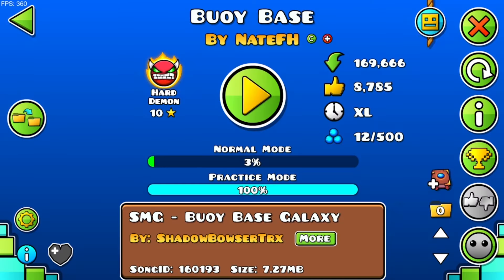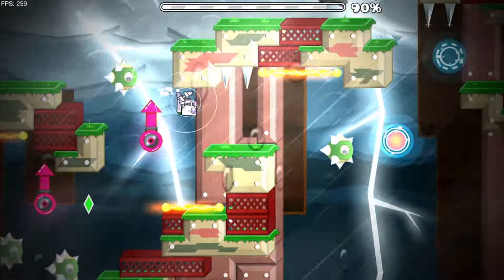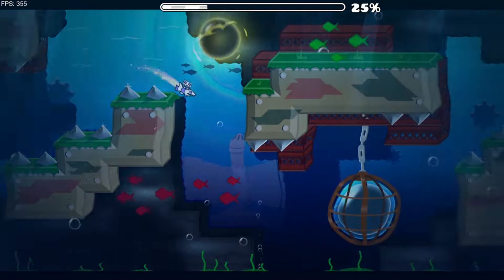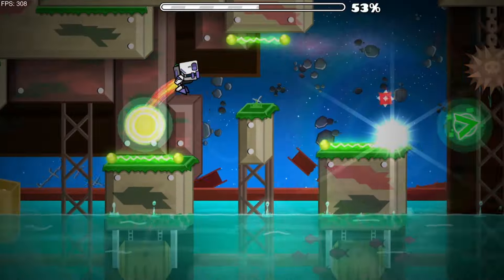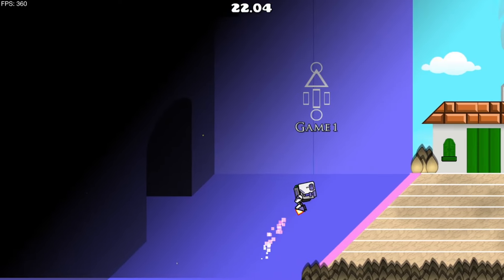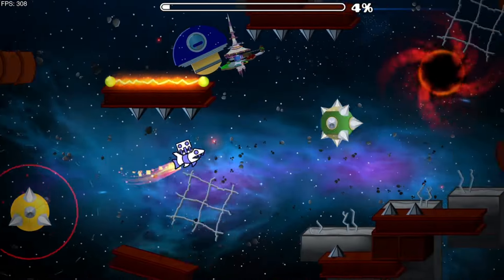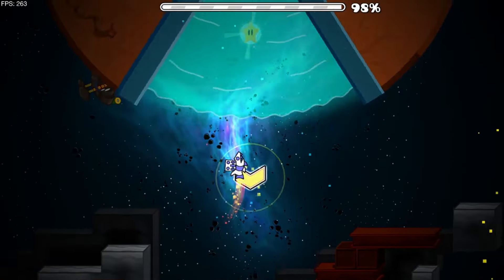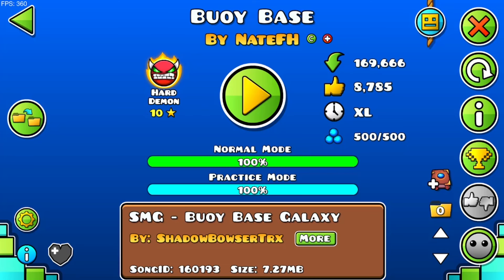This Level Deserves LEGENDARY! | Geometry Dash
Geometry D̶͍̪̖͒̿̈́ash De̷͉̦͊̈́mon Da̷͔͊ys Ep. 24

Level: Buoy Base
By: NateFH & Aimbotter
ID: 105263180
D̴͔̞̺̗͕̑̔ⓡⓞⓟ ⓐ ⓛⓘⓚⓔ!

Be sure to try J̶̦̘̲̬͂͐̋ĭ̴̺̘̾̄̾͘t̶̹̫̲̫̳̓̄̉̉t̵̞͂͒̂͑e̵̦̗̮̙͂r̴̞̣̥͂̇́̋̚ç̷̎̈́l̸̟͖͎̟͍̀i̶͚̝͊͒ͅĉ̸͈̖̱͍̪̬̓͑̓̀͘k̴̭̜̙̖̹̯͑͗͊̉͝ ̴͖̪̲̯͝Ȩ̵͔̯̬̬͂n̸͎̓̒̓e̴̯͍̗͛ŗ̶̢̛̝̭̬̘͑̈́g̶̥̞̒̄y̸̫̺̒ when it releases

Li4gLSAuLi4gLyAtLiAtLS0gLSAvIC0tIC4=
Li4gLSAuLi4gLyAtLiAtLS0gLSAvIC0tIC4=
L̴i̷4̸g̴L̸S̶A̸u̴L̶i̷4̴g̴L̸y̸A̴t̷L̸i̴A̸t̴L̶S̷0̴g̵L̴S̸A̴v̷I̵C̵0̸t̷I̴C̸4̵=̷
L̵͈͌̇í̵̺4̶̞̒g̷̠̕L̷͕̓S̴͕̰͝A̸̪̅ủ̷̹͒L̵͉̬̓̃ǐ̶͖̅4̴̱̤̑̇g̸̣̥͆Ĺ̸͍y̷̢̰̅͠A̴̙̐t̷̬̚L̸̟̭̀̓i̸̦͑͝A̵̦͝t̷̬̹͠L̵̝̻̽Ś̴̠̿0̷̱͑g̶͖̩͒̈́L̴̯̲͒͠S̷̪̞̚A̴̧͍͌v̶̮͂͆I̸͍̻̓͒C̷͙̯͘͠0̵̖͗̎t̶̬́I̴̼͗C̵̙̕4̴̯̍̔=̴̥̺̚
L̴͇̯̤̰͇̳̂͒̃ị̶̯̆͘4̷͍̼̘̌͐͑̏̊g̶̨͔̖̈́Ḷ̴̛̒̈͝S̴̮͓̥̘̑A̵̫̽u̵̧̨̟̐̏̏L̸̛̯̳̏̀̏̉ị̴̛̪̝̿̈́͒4̷̨̧̞̖̭̒͌̀̈́͜g̴̻͑̊́̕͝Ļ̵̱͚̱̀̓̋͝͝ỵ̸͇͈̈́̿̒́̚̕Ä̷̩́͝t̴̛̯͖̼̂̿́L̴̟͋̂i̵̳̮̠̣̲̇̀ͅA̸͓̟͋̀̚͝͝ţ̵̞͕̝̩̟͂̐̎̓̏̍L̸̥̂Ș̸̡̮͍̟̂0̴̨̙̀̾̈́͒g̵͎̜̣͓̦͗͂͛͊L̵͍͓̒S̴͙̲͓͖̪̎̍͂́͊͠ͅÀ̴͍͌̓̿͜ͅv̸̻͂̆I̴͖͈͊̊̈́͒̐͜͠C̶̰͈͗̈͠͠0̴͈͇̟̜̗͑̀̋ͅt̴͙̕Ỉ̶̧̢̨̻̪C̶̭̹̼̣̅͗̔͗̈́͜4̴̧̬̯̼̓̑͑̈́=̴̧̛͕̃̆̀̋̂
L̶͎͔̫̖̼̄̑̈́͊̍͊̓̋͂̀̾͘͜i̷̮̺̩̞̬̫̒́̀̾̽͂̈̑̕4̷̧̟̽͜g̵͍̠͔̥̔͝͝Ḷ̴̜́̇͌̈̍̽̾̓̕͝͠S̵̟͕̖̥͍̘̥͍̏̊̔̈́͋̓̆͛͒͠A̸̧͓̼͖̼̭̦̘͇̭̯͊́ͅụ̸͙̪̲̤̻̰̗̪͕̎̾͆̈́̂̈́̈́̾͘͝L̴̠̮͎͔͓̲̞̞̂i̶̢͍̞̘̬̣̭̻̔̋͜4̵̫̘̲̔̕͝ͅg̵͎̀̈́̍̐͂̔͝Ļ̸̡̺͈͓͚͙͉͍̭̬̮̅͆̒͌̈́͗̎͘y̶̺̘̰͍̣̟͕͉̍͜Å̷̻̗̣̠̼̱͇͙̮̜͓͂̀̇̄̆͘͝ţ̸̖̥̃̃̉̅̿̍͘Ḻ̸̡̤̥̼̪̱͉̭͂͗̅͊͜i̷̧͖̺̫̮̱̮͉̟̟͍̙͐̄̍͊́̉̅̇͋́͝Ą̴̻̗̇̆̾̇̒̾t̵̡̨̳͎̩̖̿̐̀̿͗̔̂̎̓̍L̴̠̹̥̤͓͉̱̤͚̰̒̂͋̐̒̚͠S̵͙͉̭͚̪̠̯̿͌͌̑̊̈́̏̄́̚̚͠0̸̱̝͇̣͍̪̀̇̂͌̓̋̈̏g̸̛̭͔̗͙̜̝̤̖̺̹̻̀̈́̀̐͗͆͝͝L̴̀̒̕͜͜Ś̸̛̛̖͍͖̥̬̰̖͚̊̆̓͋͂Ả̶̯͕͙̥̆̊v̸͇̫̬̬̗̠̖̱͚͍͒̑̎̈́͌͊͒̂̄Į̶̢̘̯͖̬̟̙̍̔̂̓̌̇̕C̶̡̜̗̫̙̺̟͉̪͙̝̔͆͂̓͂̑ͅ0̸͔̩̞̟̼̘͒̊̇́̌̂̽͒͝t̸̬̩̤̀̆͒̏̓́̕͠Î̷̢̧̖͉͍̖͈͈͕̻̩̻̑C̶̠̦̼͕̗̿̈́̀̂̎̎̌͒͋͗̚͜͝4̴̪̪̠̼̎̆̓̾̔̓͌̽͗̆̈́̒≠̜͔̮̼̂̂́̋̄̀̀͗̆́̚
                          listen
L̸̨͓̰̯̇̈́͌̓̂̅̔̆̿̈́̐̓͆̈́̿́̿̀̔ì̷̧̡̢̜̳̯̪̣̟̤͇̬̞̼͔͇͎̤̘̹̲̞̰̠̭͍͜͝4̴̡̧̧̛̻̯͕͚͉̮͖̼̜̜̬̩̬̙̯̠̮̪̠̳̘̊͗̾͐̒̌̒̔͂̃̅̀̚͜ͅg̴̛̪͍̯͈̪̙̻̦̟͍̹̱̦͖̈́̋̓̂̓̔͐̀̕̕͠ͅL̶̛̞̠͓̠͓̣̝̣̖̠͕̫͍͖̥̜͓̖͇̑̈͊̇̔̊́̆̈̄͒̒̐̅͠͝͝͝S̴̪̲͖͚̬̲͉͎̬̱͔͖̟̗͚̞̻͋̀̅̂̆̍̒̅͒͐͘A̵̡͎̞͓̩͍̜̯̯͙̫̖͉̰̲̙̖͕̻͐̔̋̑́̋̈́͊̌̀̓̓̋̒̓̎̒̃̈́̽̎̊̈̇̕̕͝u̷͎͇̠̩͙̘͙̤̘̜̯̮̜̫̔̏͐̋̏̃̉̆̏̏̋͊́͘Ļ̷̡̡̣̬̪͍͍̘̭̭͇͈̹͇͔̩̗̥̭̩͓̌ì̸̮͈͙̱̫̮̗̥̝͈͖̱͕̞̦̞̲̻͌̍̃̎̿̓̃͐͛͆̽̋͋͒̑̚ͅͅ4̶̨̨̧̥̺̰̙̦̺̞̣̙̱̖͙̣̰̠̹̼́ͅǵ̸̢̨͙̟̬̫̜̭̮͚͙̠͔̳̪̾̈́͒̎̂̊̇̒̃͌̓̅̏͋̒̈͂̂͠ͅL̵̛̗̲͍̫̭͍̓͋̽̀̏̔̈́̽̂͑͌̃̀̎̌́̈̿̉͘͘͠͝y̸̧̧̯̺̠̤͖̺̗̝͍̳̘̟̱͖̰̆͑̎̀̾̈́̆̕͠Ȧ̴̢̢̧̹̤̜͎͚̯͈̻̦̙̮̪͍̠̝̦̻̫̣͎̯̏̂͆̐͑̅̋̐͆̀̈̍̉͋̓́͌͂͌̅̋͘̚̕͜ṱ̵̡̲̜̭̦͇̻̞̜͓͕̮̮̗͉̞̝̻̻̲̂̿̐͋̎͗̈́̆̿̎̒̐̀̆͒̓͊͗̽̆̏̿͘͘͝ͅL̶̡̳͖̞̮̤͚̙̣̝̭̮͎̹͚͇̈́̅͂́̓̊́̍̃̒͐̓̐͐̏̑̆́̾͊̄̋̕͜͝͝i̷̖̜̺̽̾̋͑̃̈̀͑̌̃̃̋̿̔̆̇̚A̸͙͎͓̺͙͖͓̝̝͙̩͉̋̋̇̈́̈́̈́͆̑́̉͂̓̈͐̃̆͒̐̂̀̾̕͜͠ͅţ̴̢̧̙͍̙̤̠̤͍͎̅̓͜Ḷ̷̨̪͔̮͈͎̟͇͚̘͔̥̩̬͇͈̹̥͂̇̈́̾̀̔̊̍͌͛̀̀͑̇̿̓̉́́̍̈́̕̚͝͠ͅͅͅS̵͕͖̱̥̼͖̔̏̑̉̆̈́̀̍͋0̴̧̱̝̖͙͉̖̲̪̮̮͕̩͓̟̹̥͎̝͕͊̔̿́̎̏͝͝g̵̡̨̢̧̧̺̗͓̟̜̱͓͕͓̜̲̺͈̫̙͎͊̌̉̀͗̿͗̈́́̓̐̔̋̊̀̈͑̆̂̂́͐̂͘̕̚L̴̡̛̛̛̘̳͖͚͕͎̣͎̟͕̘̾̀̉̓́͌̓͆̊̈́͑͌͊̀̊̈̕͘͝͝Ş̵̪͍̟̖̝͚̝̼͙̟̫̱̙̺͗̏̃̋̈̇͂̀ͅA̷̡̙̥͇͕͕̜̝̯̯̯͙̦̤̪̿͒̅̓͗̇̀̈́̄̍̿͌̑̐̕͘͜͠͝͝v̷̭͚̱̼͔̬͈̣̟̀̅͝I̵̧̧̧͇͍̳̻̳͎̩̭̪̤̱͈̗̠͔͇̹͇̹͈̫̳͌͂̓̕C̷̨̛̥͕͈̱̦̦̰̼̍͛͌̅̊̽̎̍̋̎̈́̊̎͆̔̐͆̚͝ͅ0̴͙̗͙̠͈̤͈̬̖͍̰̯̂̓̇͛͂̄́̊̆̍̎̋́̀͂̄͌̿͊͐̎̕t̴̛̠͇͕͉́͆̊́͆̆̅̔̍̀̂͗̉̓͝Ī̶̧͍̬̖̝̳͉̯͎̗̝͙̯͍̳̀͒͂̌́̌̆̍͑̀̒͊̌͋͊̊͛̾̽̓̅̈́̈́͠͝ͅC̷̢̡̡͍̺͙̻͓̭͕̖͕̲͚͇̰̖̱̜̰̈́̾̎̔͌̽͊̉͝4̶̢̼͇̠̖̼̳̖̖̦̲̅̈͆̎͑͗̍͑̿=̶̧̧̛̻̺̺̬͕̭̳̰̯̥̋̏̍̓̋̓͆͆͑̌̓̀͂͑̎͗̿̈́̌̕͝͝

Chapters:
0:00 Intro
0:19 Reddit
1:21 Anime
2:45 Mobile Games
4:35 New Video Talk
5:15 Squid Game in GD Sneak Peek
6:47 Fails and Commpletion
9:27 Outro